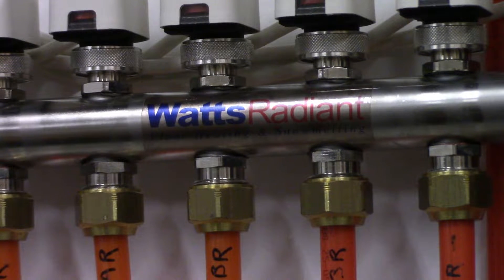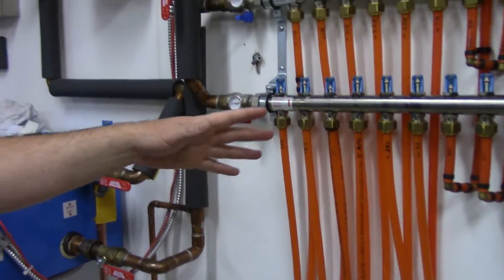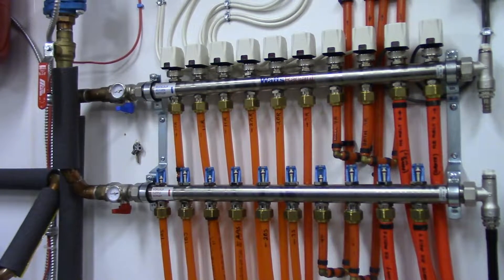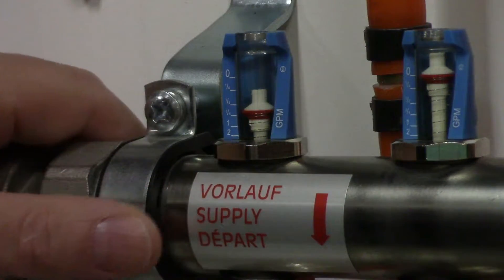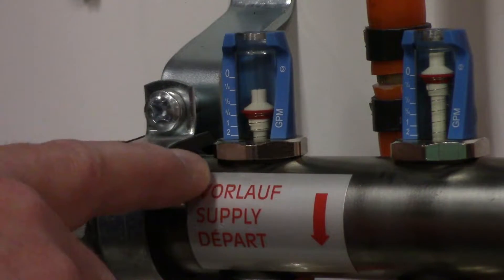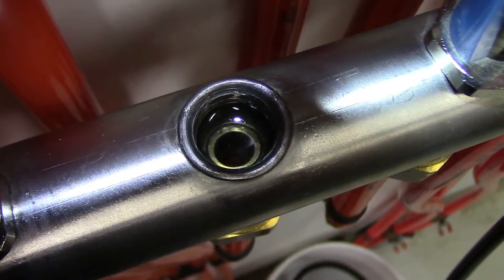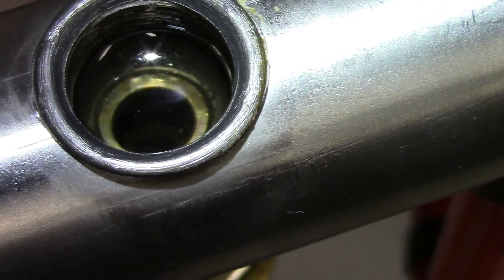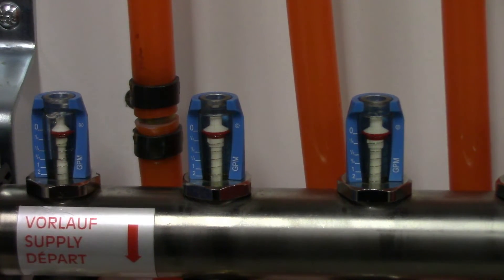Watts Hydronic Manifold Flow Indicator Stuck - Easy DIY Fix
Are the flow indicators in your Watts / similar hydronic heating/cooling stainless steel manifolds sticking? So were mine; so it's time to get out our wrenches and fix the little buggers!